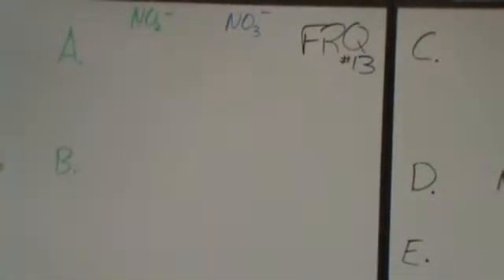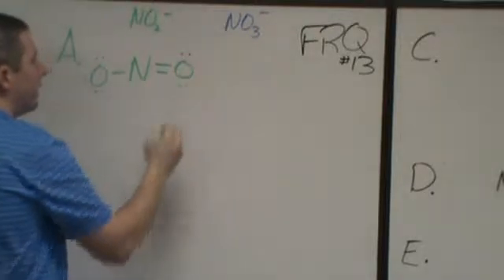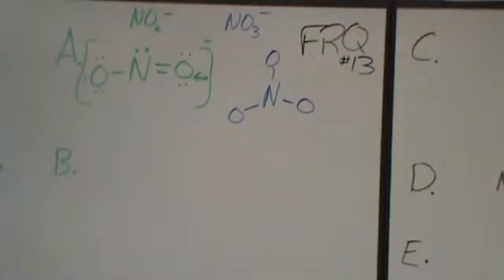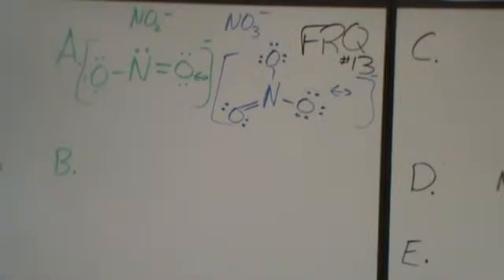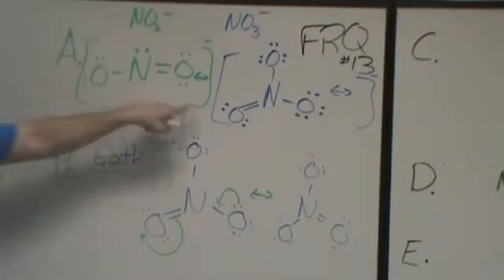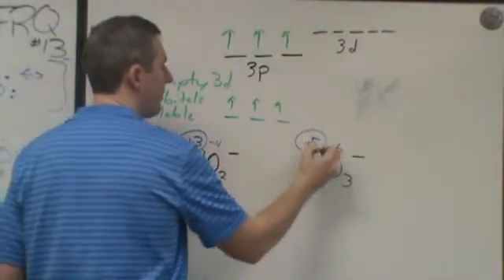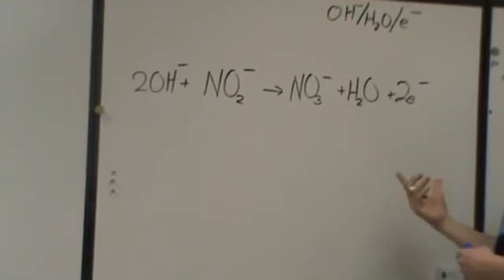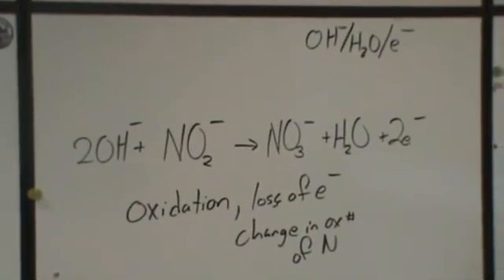AP chem frq #13 bonding,lewis structures, oxidation states, resonance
Nitrite and nitrate lewis structures are drawn and then analyzed with regard to resonating, bond length, oxidation states and what the actual meaning of oxidation numbers is and is not, lastly a redox half reaction in basic conditions.